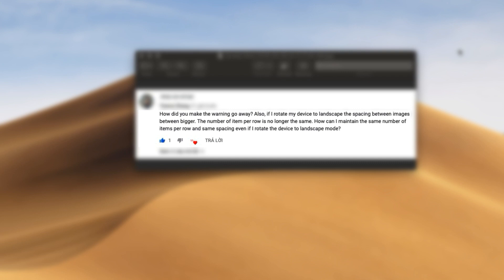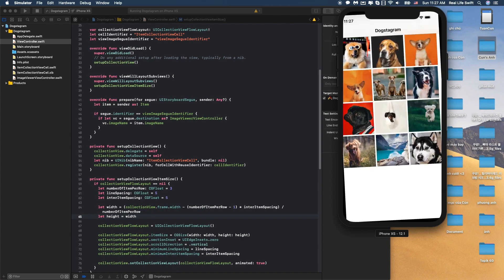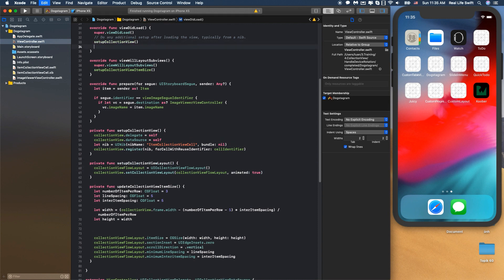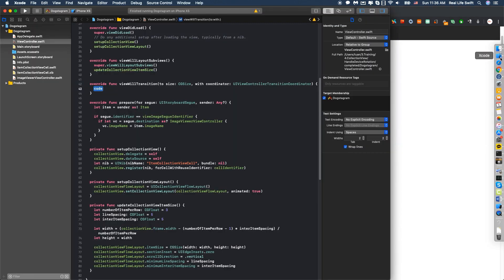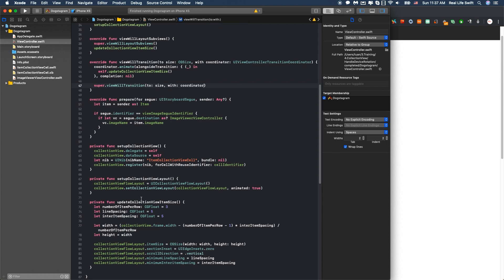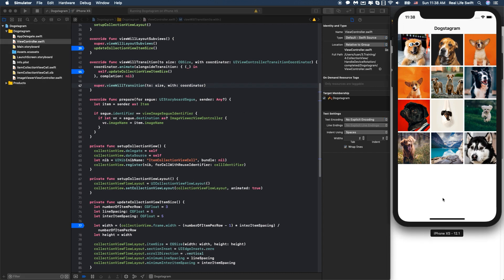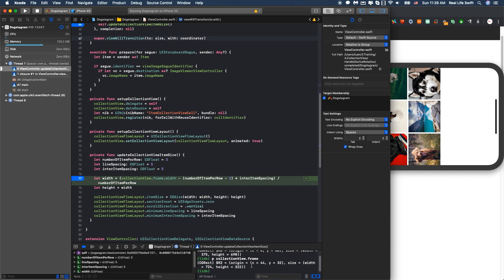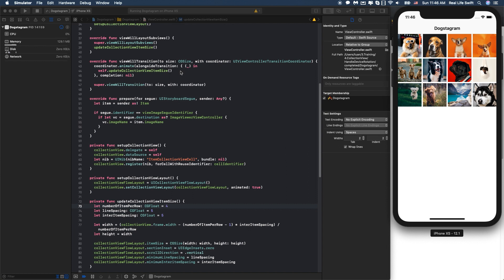UICollectionView Tutorial: Handle Device Orientation Change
In this tutorial, I am going to show you how to update UICollectionView Layout when the device orientation changed